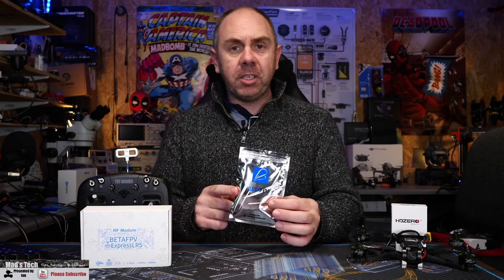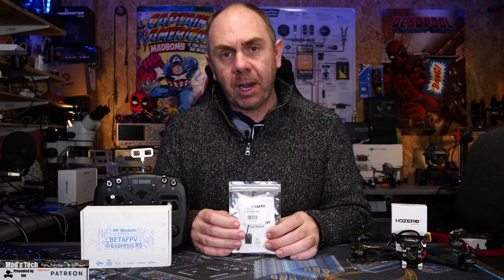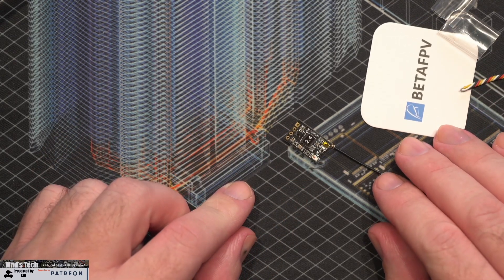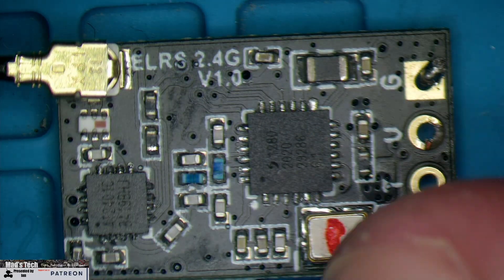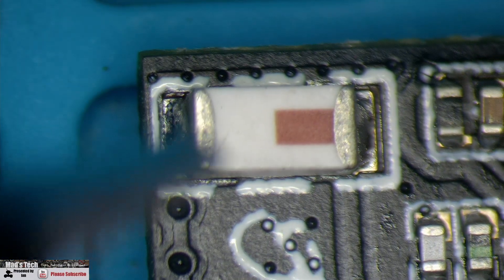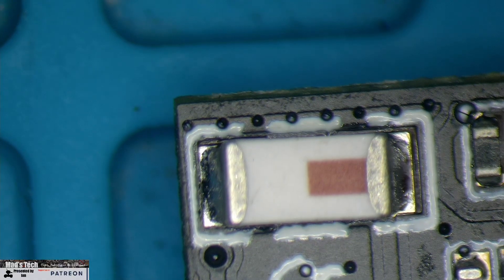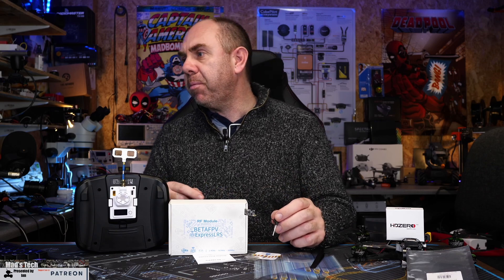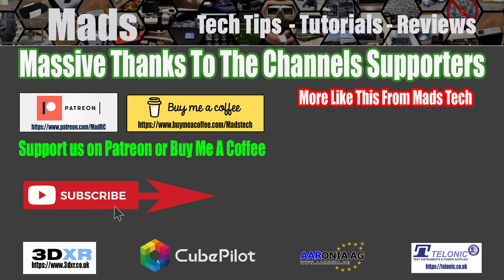BETAFPV ExpressLRS Nano Receiver - 100mw Telemetry Amplifier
ExpressLRS Receiver from BetaFPV, The Nano RC with built in amp on the telemetry side for long range FPV, Drone and plane.